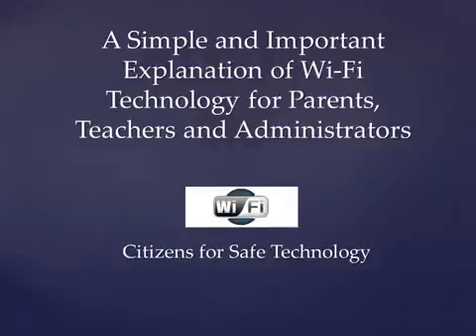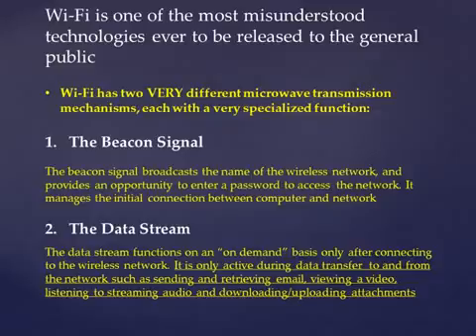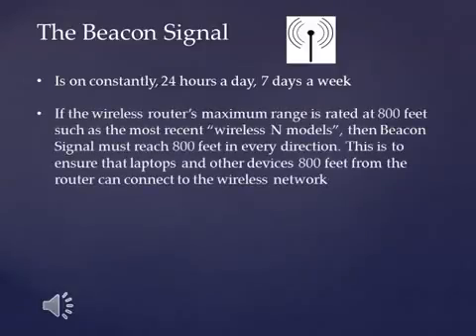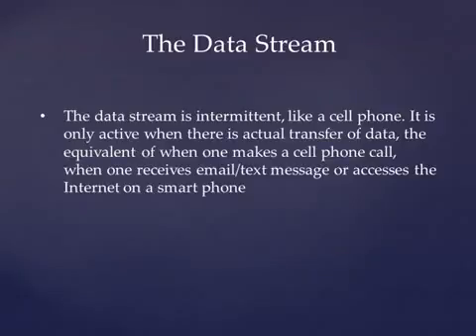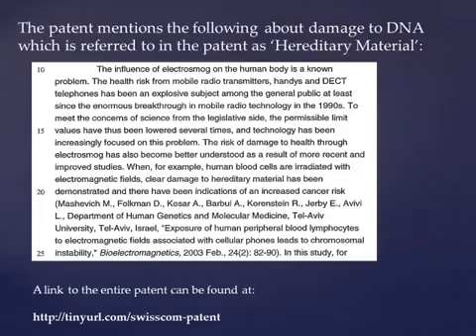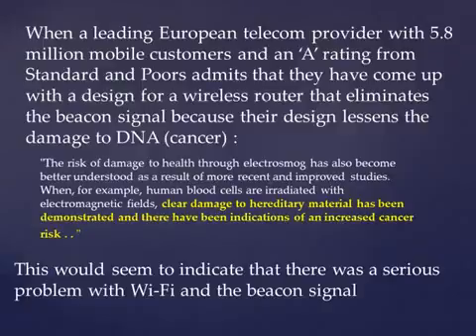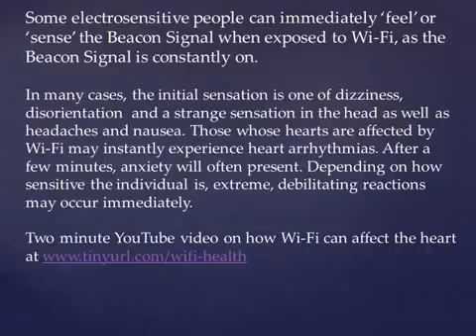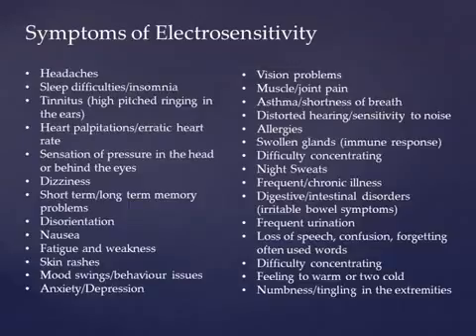▶ Wi Fi Technology Explained in a Simple Manner The Problem With The Beacon Signal